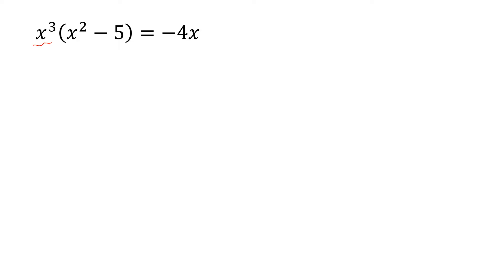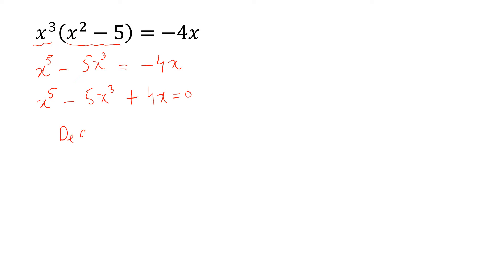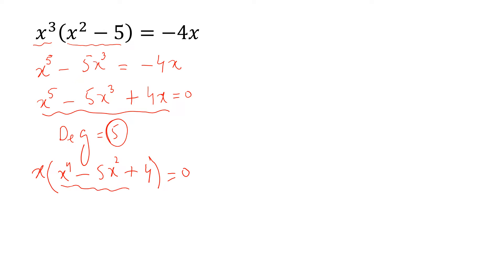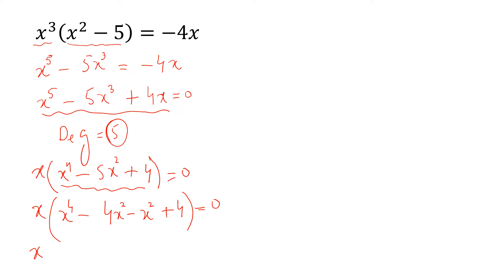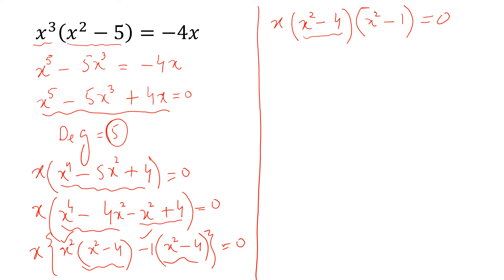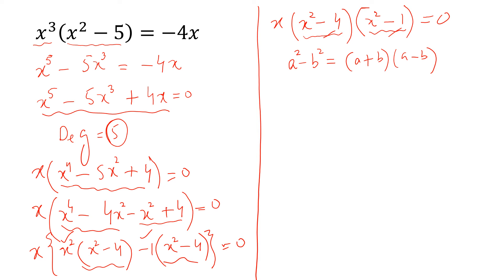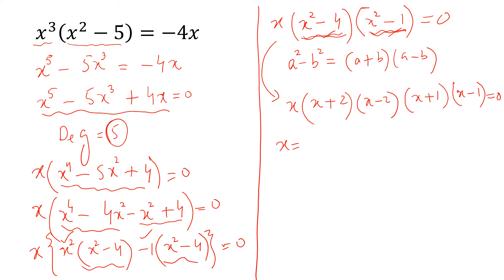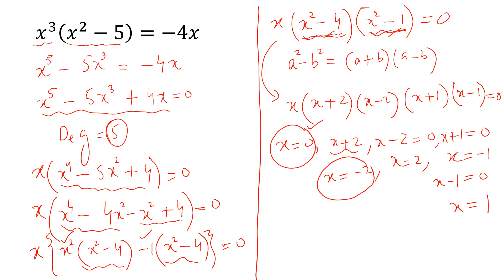How to solve this Big Exponent SAT Math Problem | Simple and easy solution | Learn Math with Zain